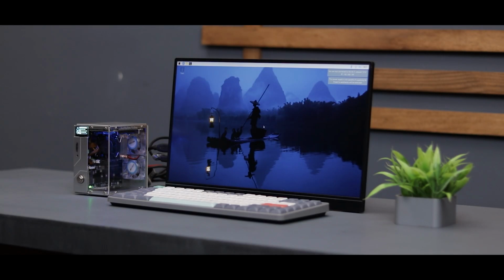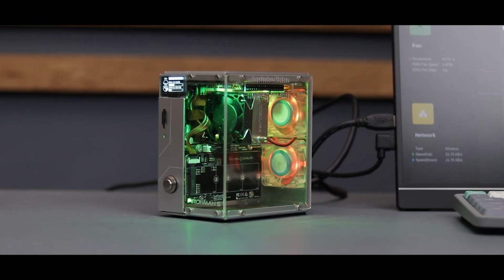Turns Your Raspberry Pi 5 into a Mini PC | Pironman 5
Hey everyone!

I’m super excited to share that I finally got my hands on the Raspberry Pi 5, and to keep it both safe and stylish, I’ve picked up the brand-new **SunFounder PironMan 5 case**. This isn’t just any ordinary case—it enhances your Raspberry Pi 5 with improved cooling, M.2 NVMe support, and much more.

In this video, I’ll walk you through the entire assembly process of this DIY kit, which feels like putting together a tiny futuristic gaming PC. We’ve got everything from RGB cooling fans to a Tower CPU cooler and an M.2 NVMe board. Plus, I’ll show you how to install all the parts, including the tiny OLED display, MicroSD card slot, and GPIO pins access.

Not only does this case look amazing, but it’s also functional, with full-size HDMI ports, USB Type-C, and an internal M.2 PCIe slot for even more storage. Whether you’re overclocking your Raspberry Pi 5 or just want to give it a cool, high-tech vibe, this case has got you covered.

Watch till the end to see the PironMan 5 in action, paired with my portable gaming monitor, and learn why this case is a game-changer for your Raspberry Pi 5 setup.